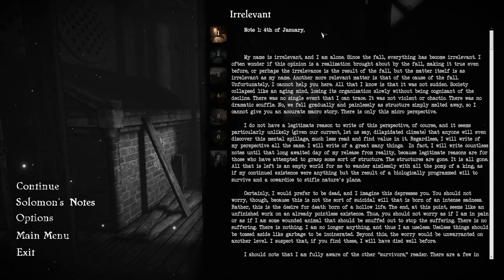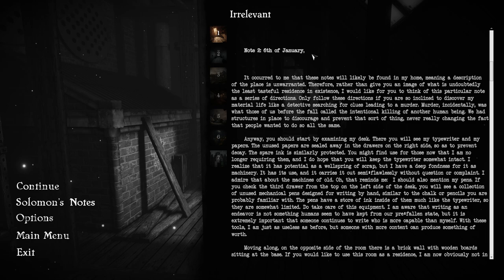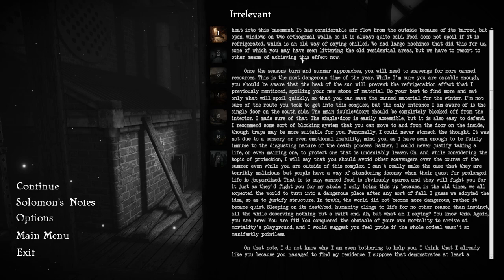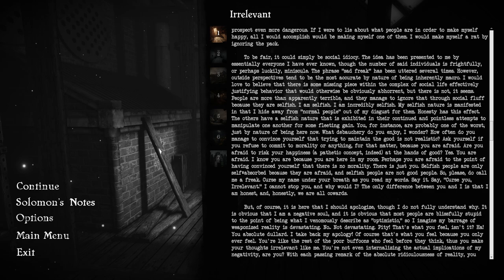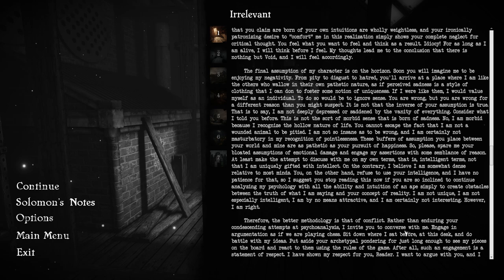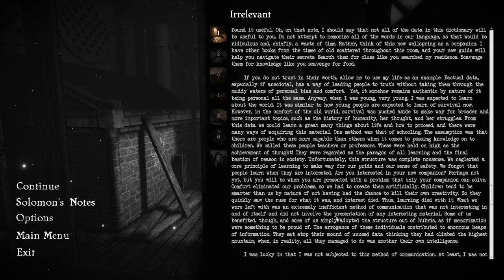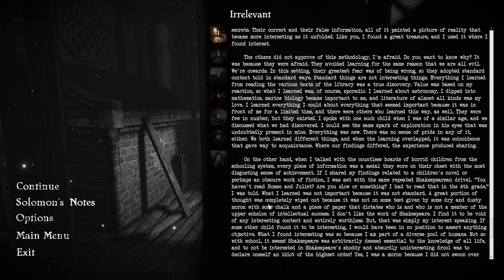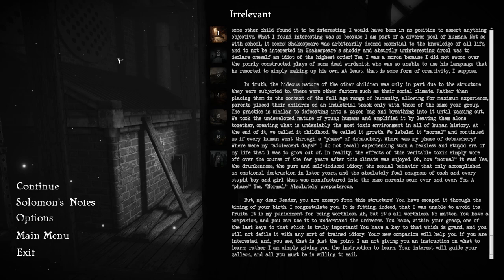The Old City: Leviathan (Solomon's Note #1)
A complete reading of Solomon's note #1 from The Old City: Leviathan. This video is meant to accompany my playthrough; I decided to split the reading of Solomon's notes off into separate videos since they're so long.